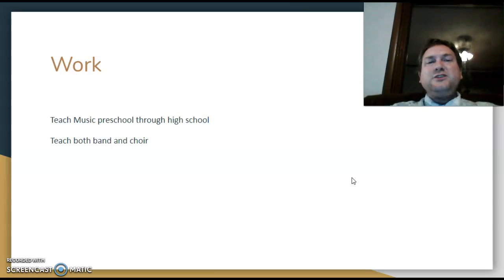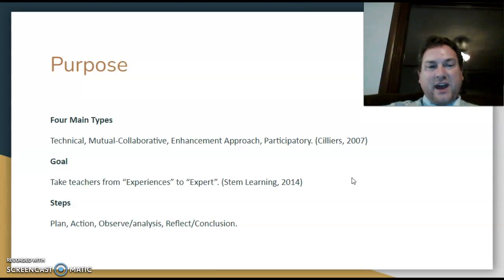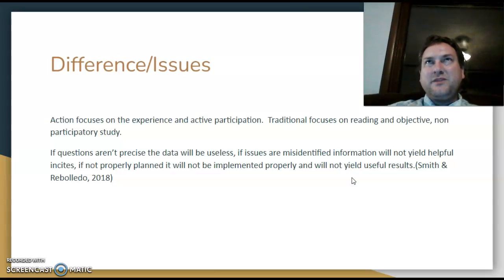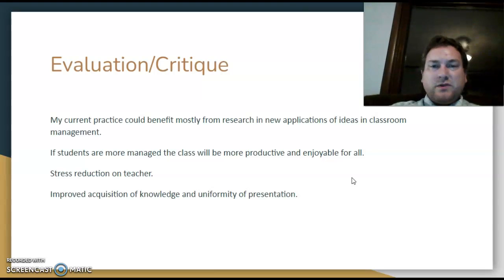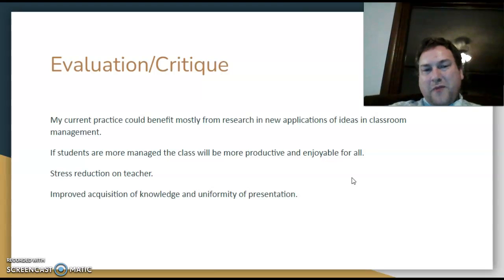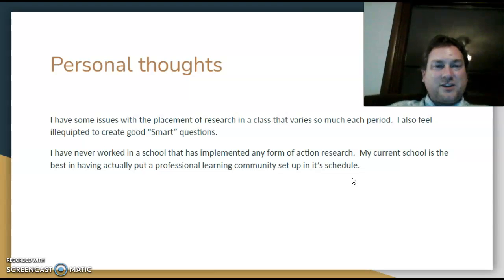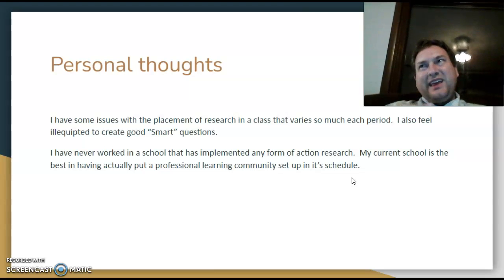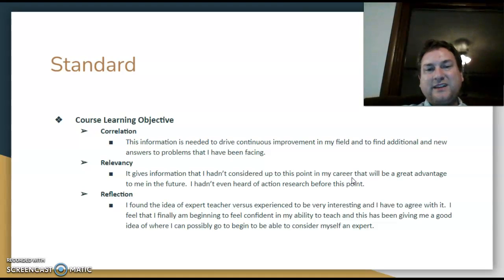Introduction AEP 803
Introduction for masters class on education research.